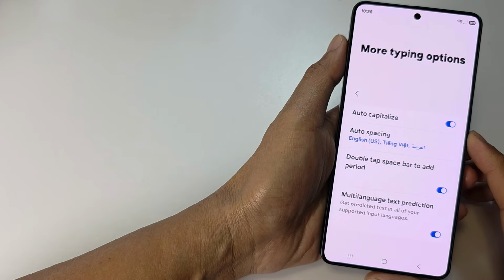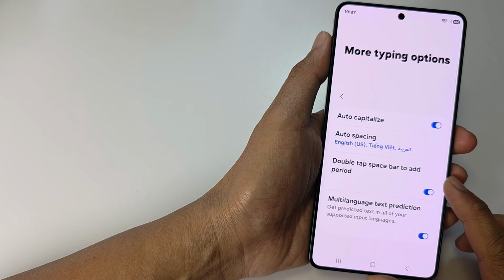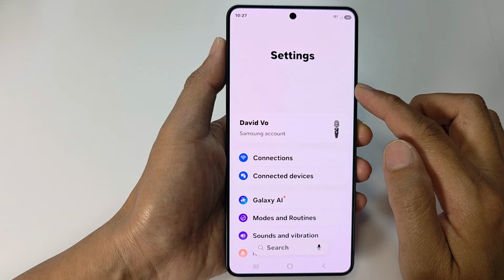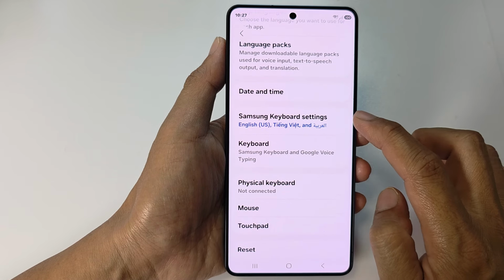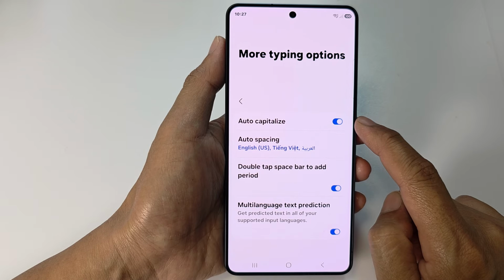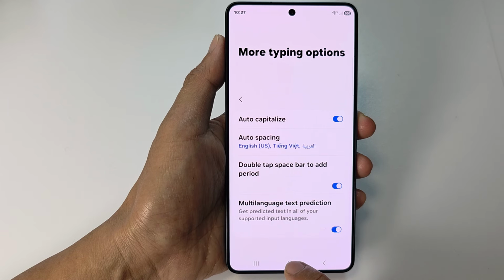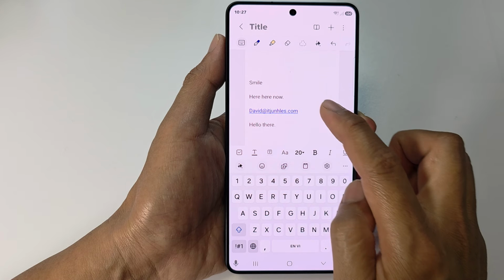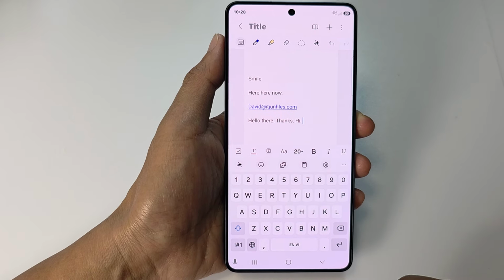How to Turn On/Off Keyboard Auto Capitalize on Samsung Galaxy S26/S26+/Ultra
Learn how to turn On or Off Auto Capitalize on the Samsung Keyboard on Samsung Galaxy S26, S26+ and S26 Ultra. This feature automatically capitalizes the first letter of a sentence while typing.